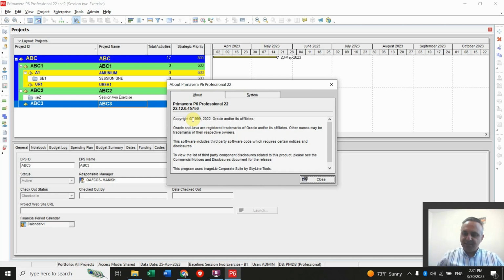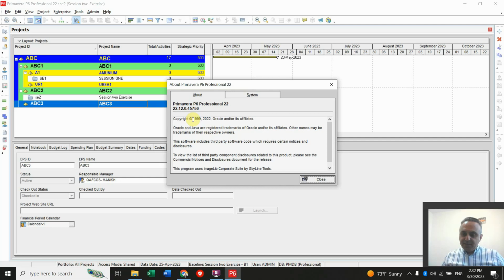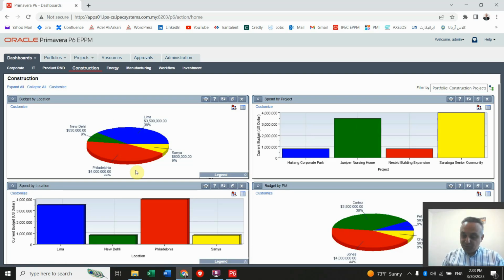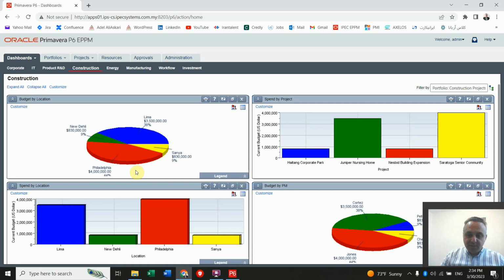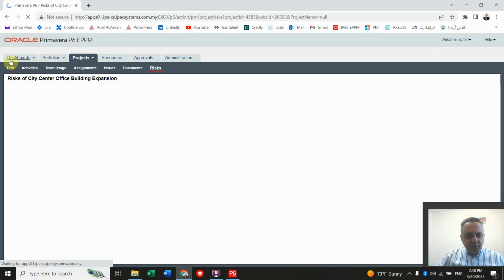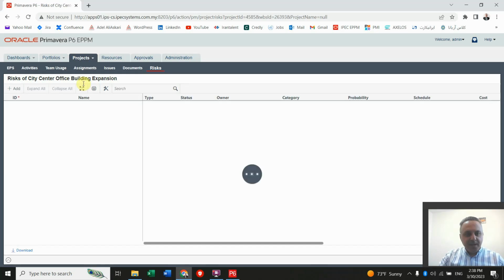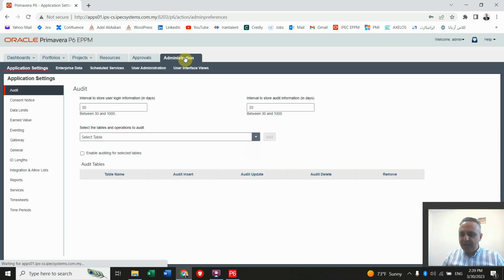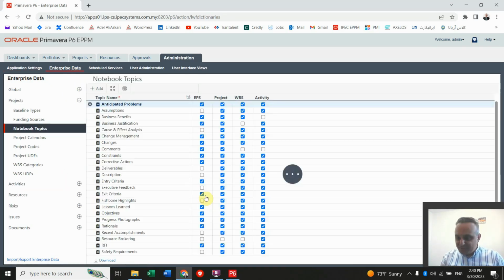An introduction to Primavera P6 EPPM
A brief introduction to Primavera P6 EPPM and its main differences with Primavera P6 professional